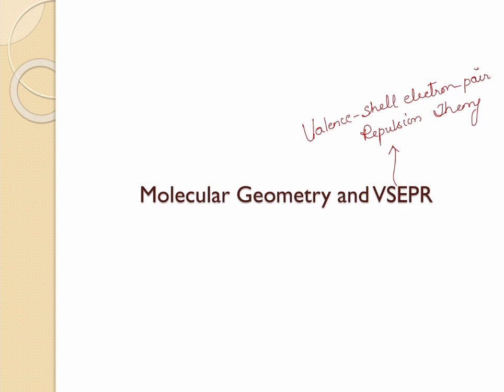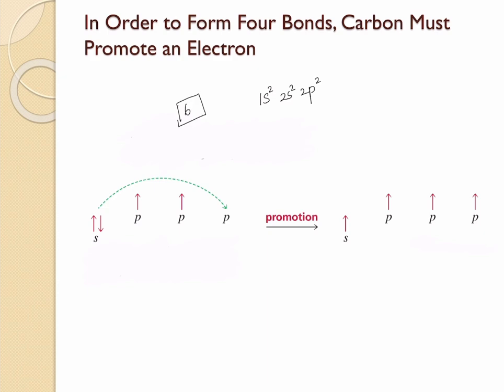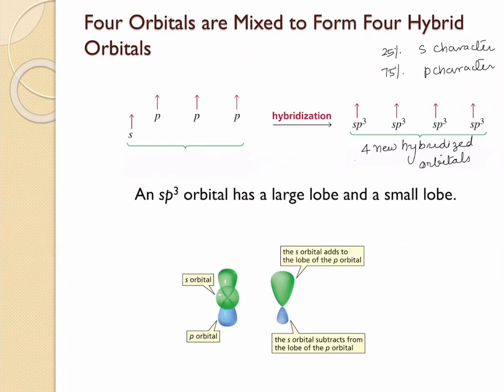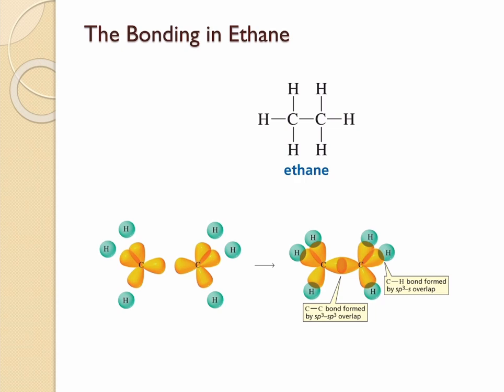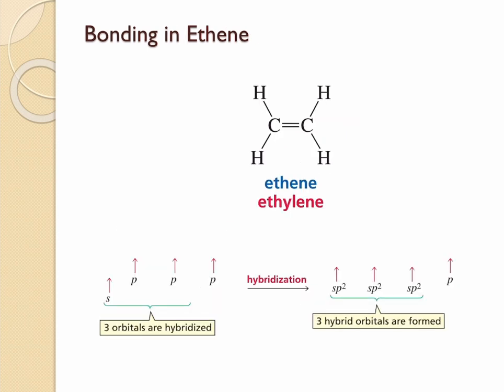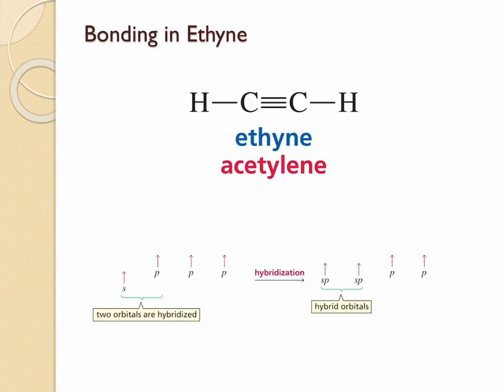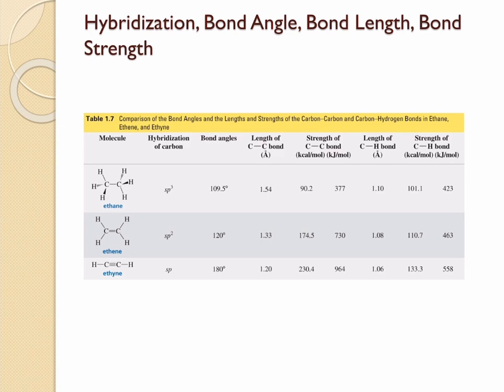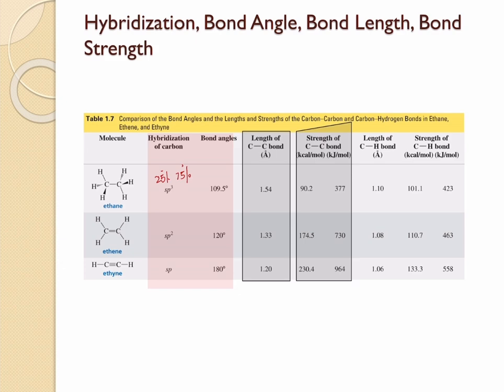VSEPR Formation of single, double and triple bonds